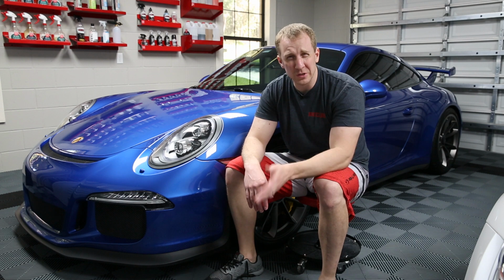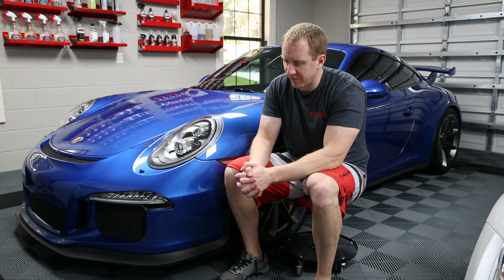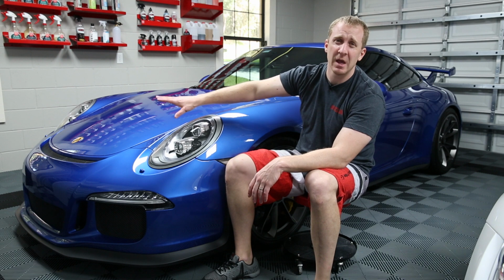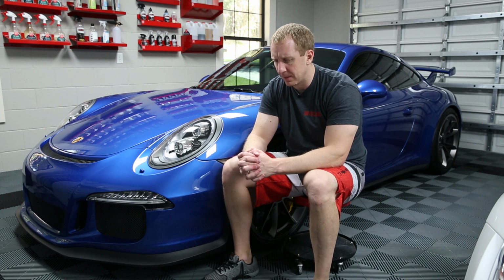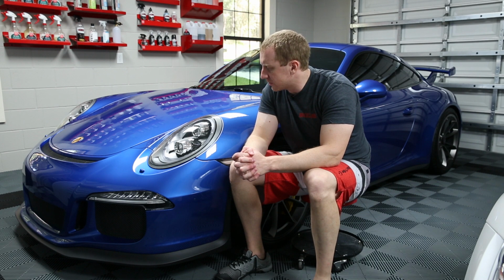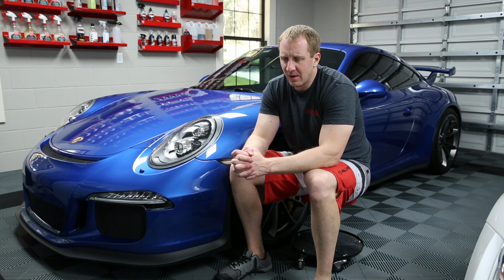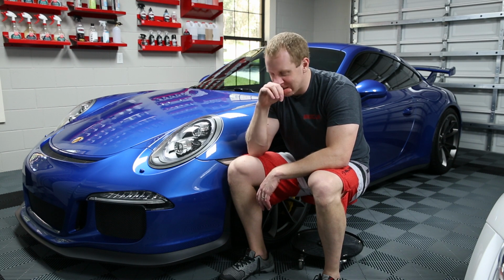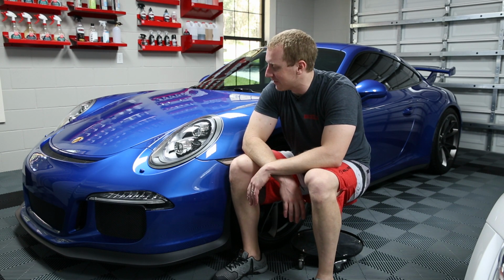991 GT3 Audio Upgrade Part 9: Conclusions